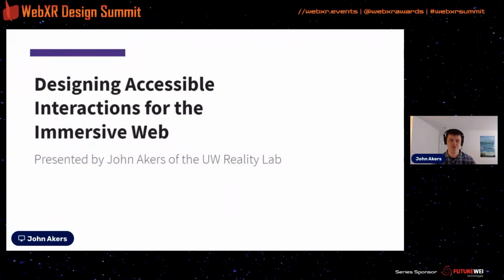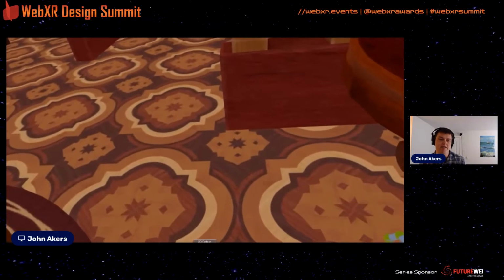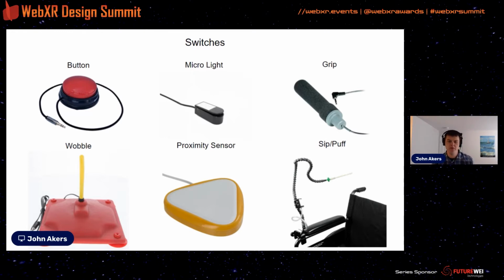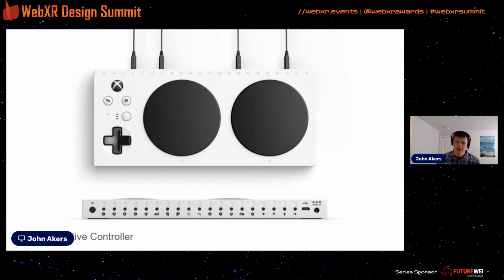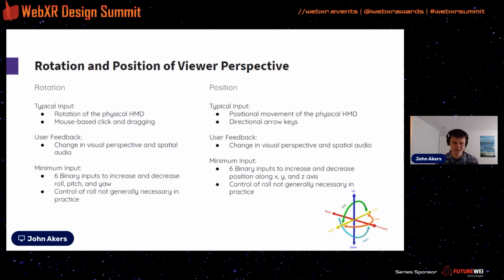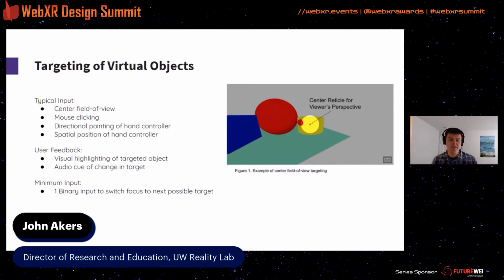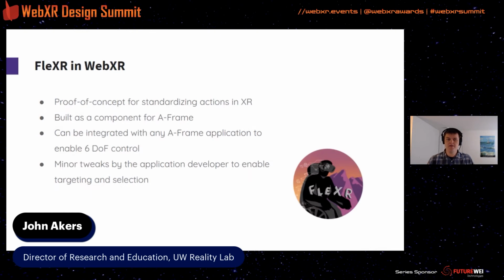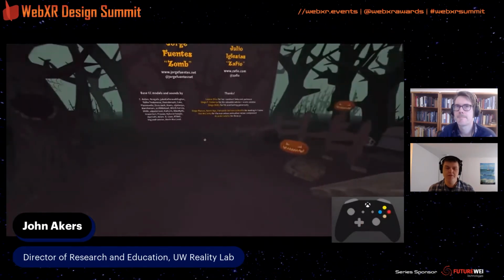WebXR Design Summit 09 of 21 - Designing Accessible Interactions for the Immersive Web -John Akers